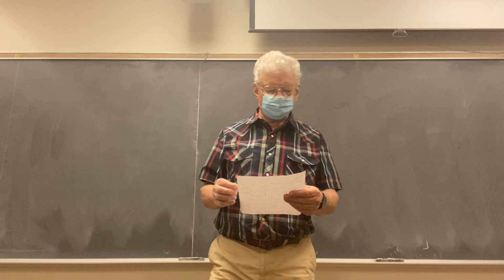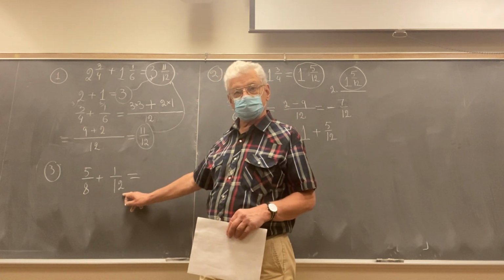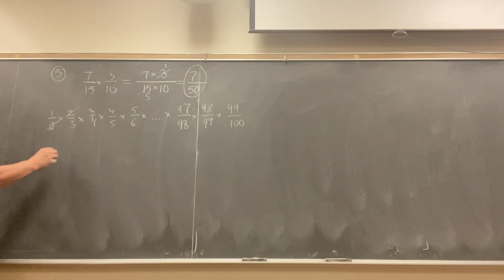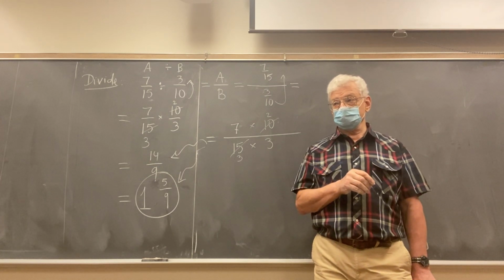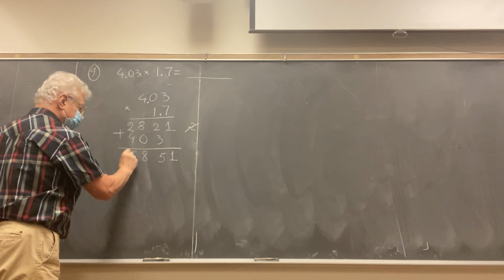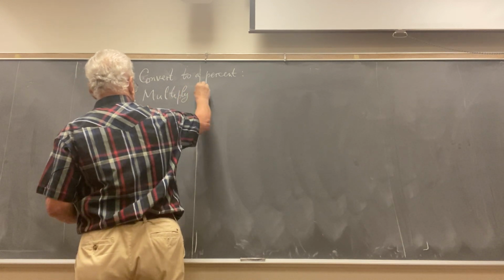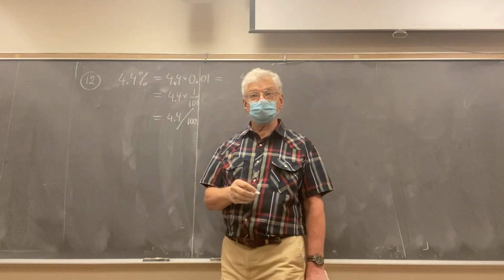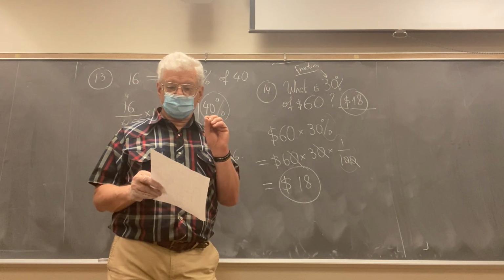APT Test Number One Review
EIU Professor Gregory Galperin goes over APT test answers and how to get them